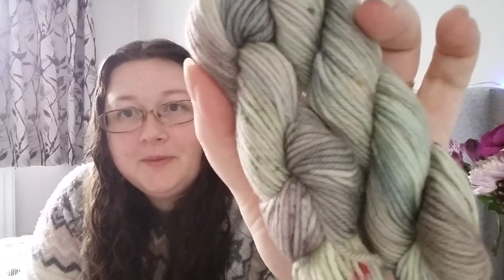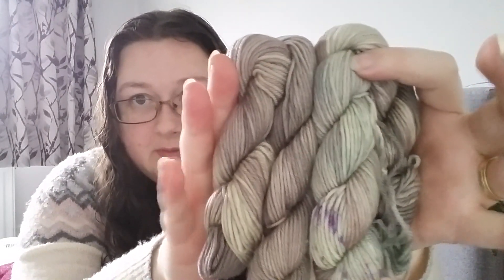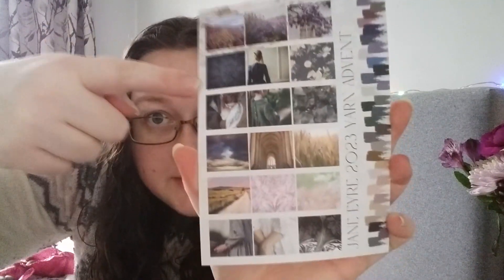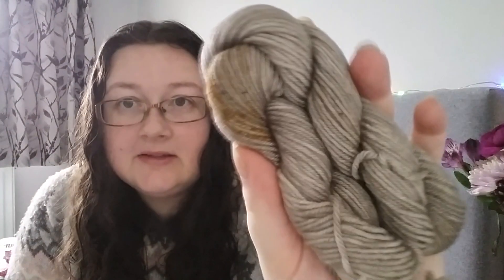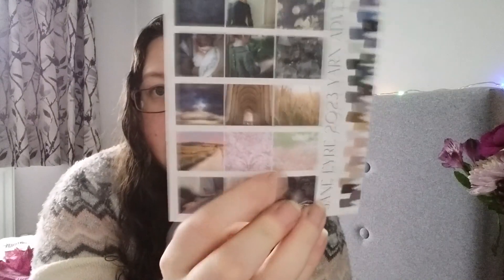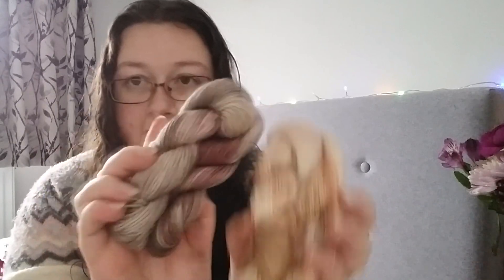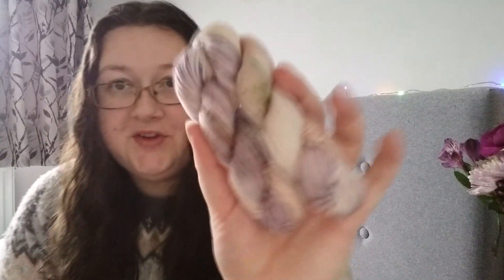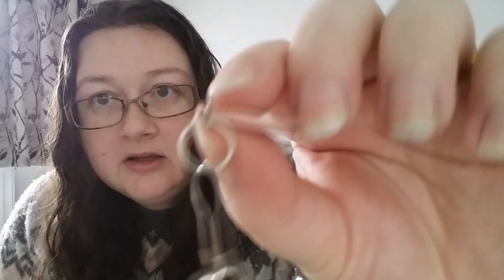Days 11 to 19 in Better Daylight [Series 2023 Advent Vlogmas]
This year I bought a yarn advent calendar from Adventures in Yarncraft. I've been making shorts of each day, but the weather, and so the lighting, has been terrible. So when good sunny days come up I'm recording some of the advent days so far.